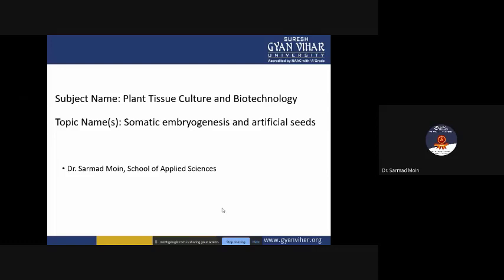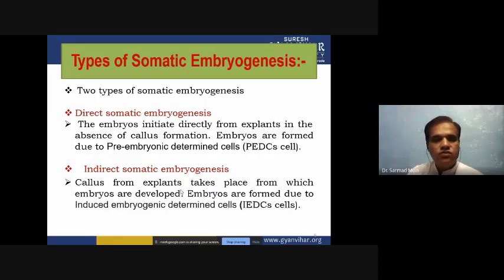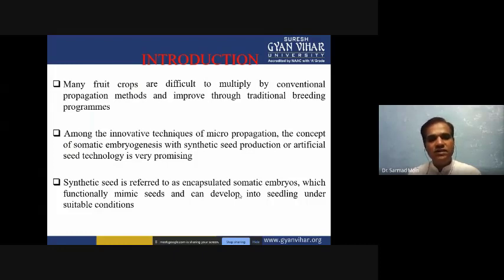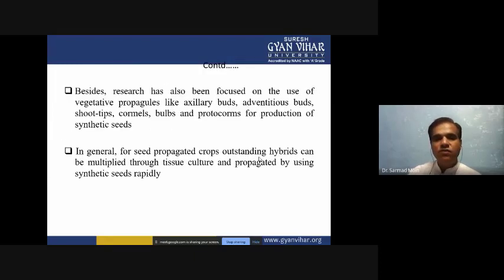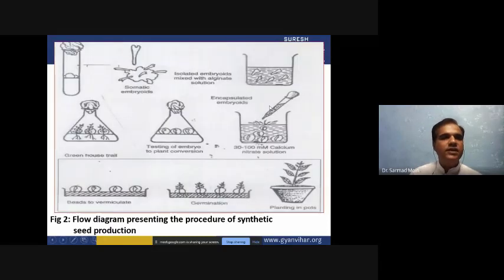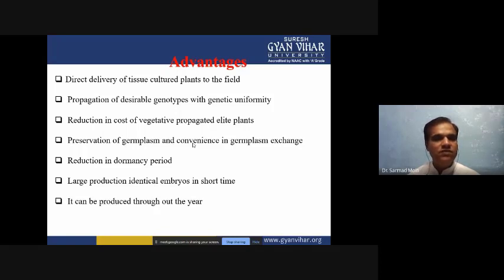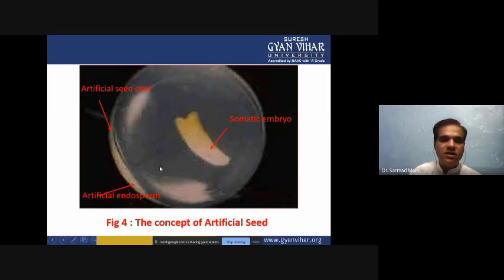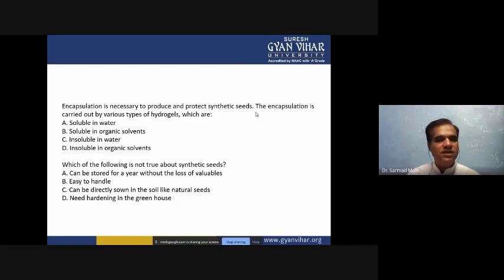Somatic embryogenesis and synthetic seeds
Title: Somatic embryogenesis and synthetic seed
Dr. Sarmad Moin
In current topic we discussed the importance, stages, types, direct and indirect somatic embryogenesis, somatic embryogenesis in monocot and dicot, synthetic seeds importance, advantages, methods, gels for entrapment, important books and questions.